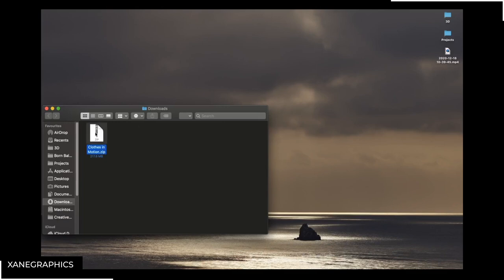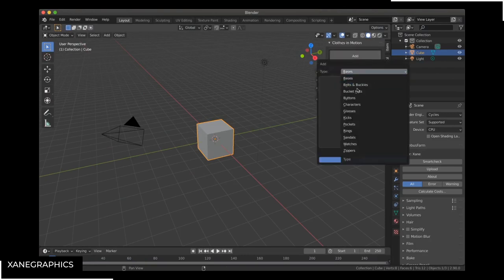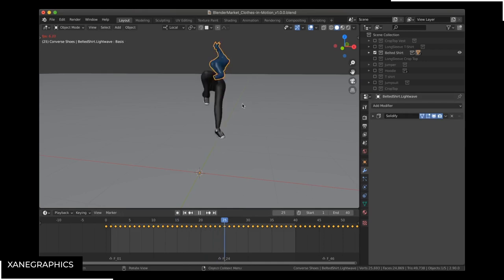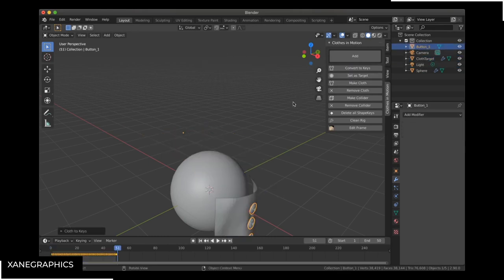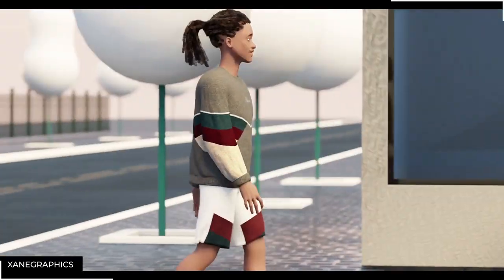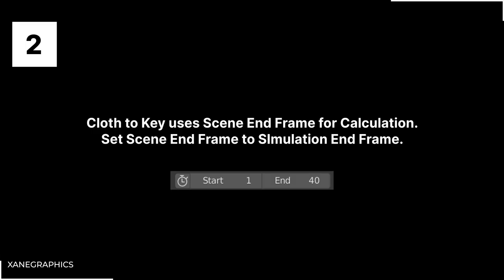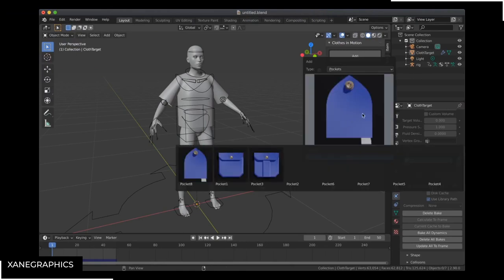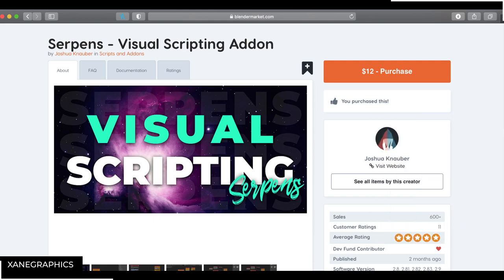Clothes in Motion Addon Tutorial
This is a tutorial for how to use the Add-on and a quick overview of the features included. The Add-on is one part of Clothes in Motion. Other parts include more cloth tutorials and the Clothes in Motion Library